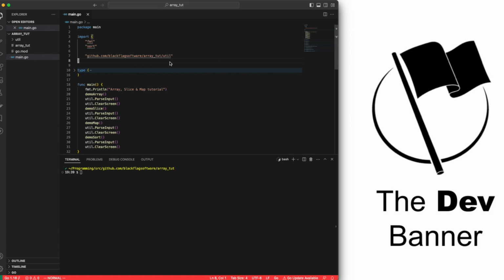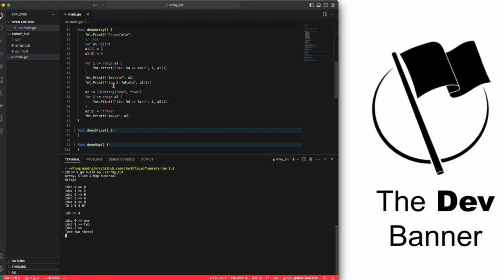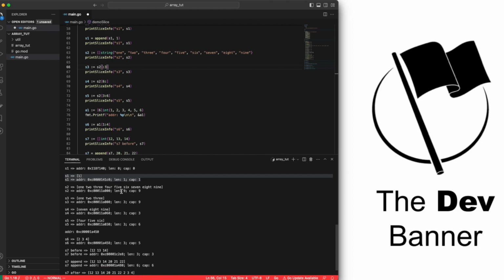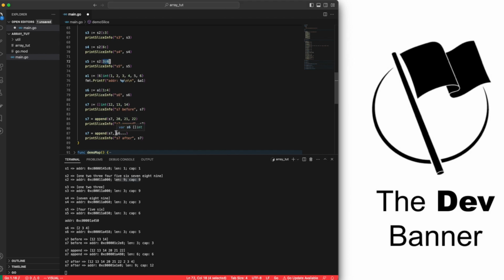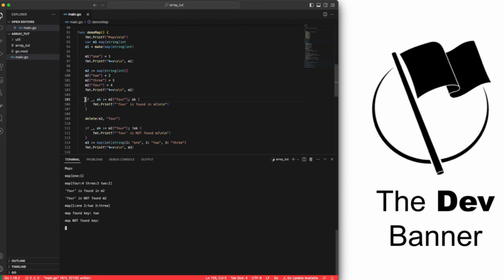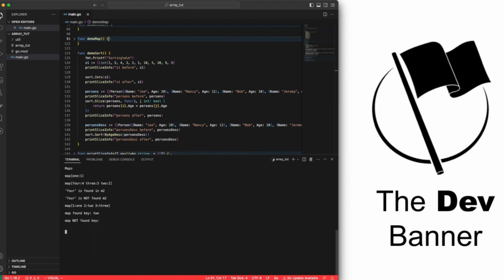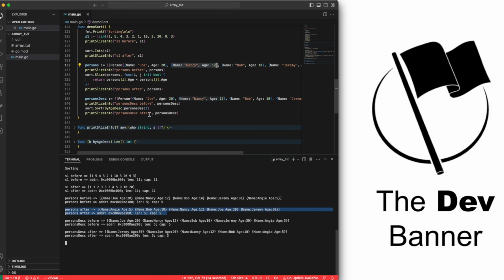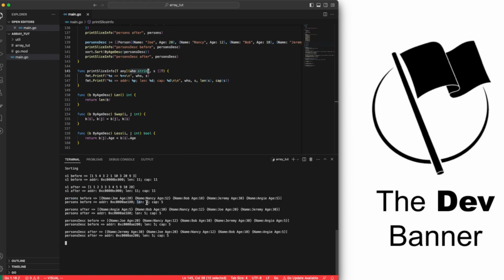How to use arrays, maps & slices in Go (Golang)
Quick overview of arrays, maps and slices in go (golang), and a quick demo with sorting and even generics.